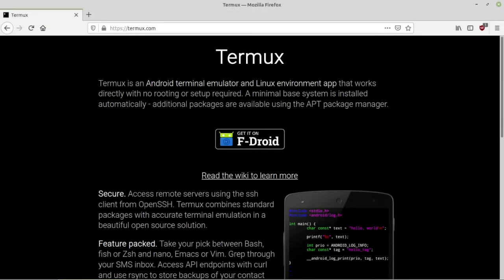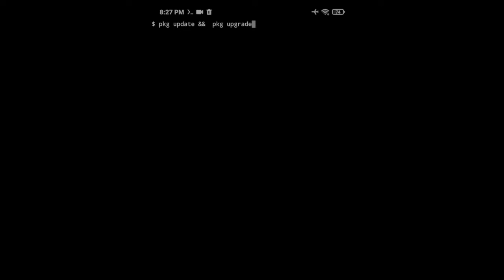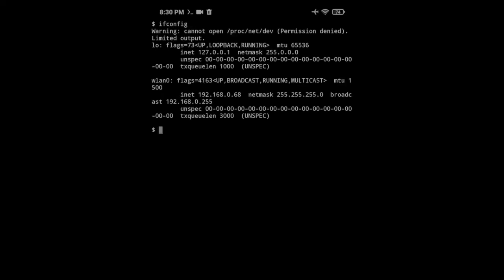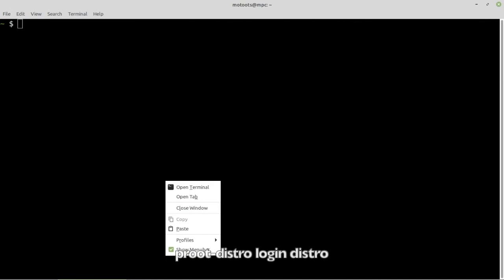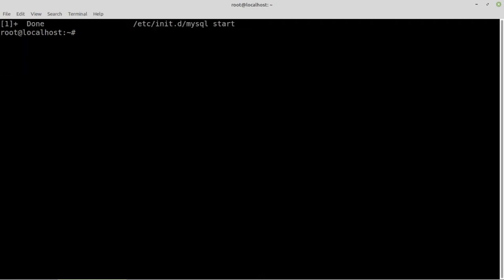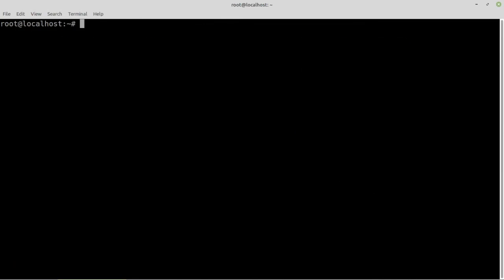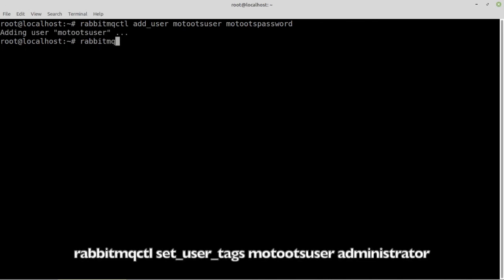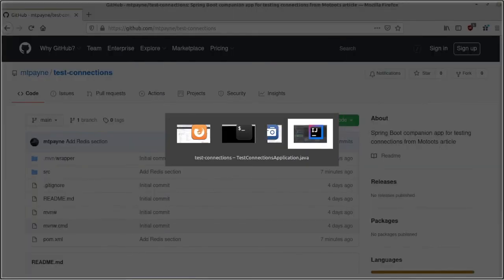MySQL, MongoDB, RabbitMQ, and Redis on an Android Device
Install MySQL, MongoDB, RabbitMQ, and Redis on an Android Device using Termux and Ubuntu.

0:45 - Install Termux
1:40 - Install OpenSSH
2:45 - Install Ubuntu
3:44 - Install MySQL
5:20 - Install MongoDB
5:47 - Install RabbitMQ
7:25 - Install Redis